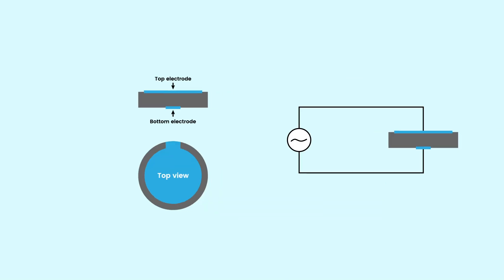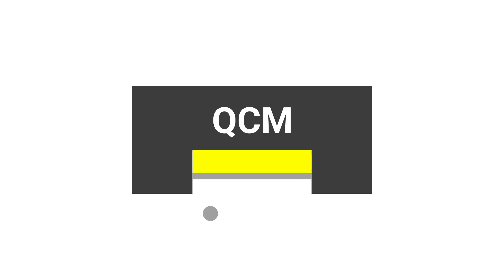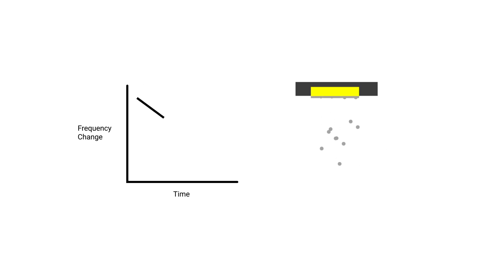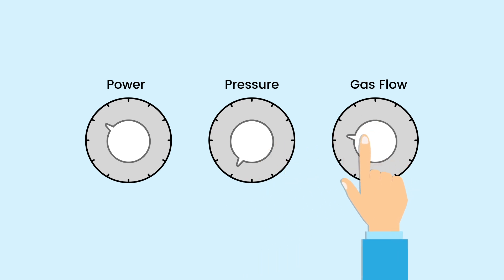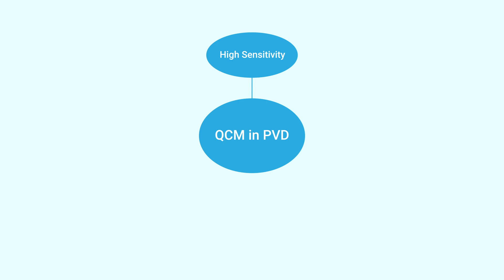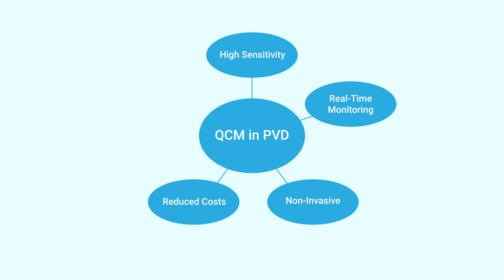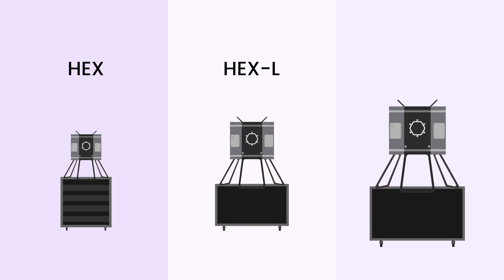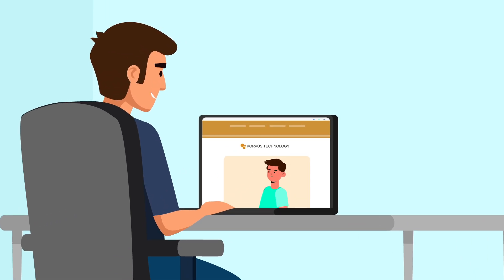QCM in PVD Explained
This video explains how a Quartz Crystal Microbalance (QCM) works and the reasons you may decide to use one in the thin film deposition process.

Transcript:
A Quartz Crystal Microbalance, or QCM, is a highly-sensitive device that measures mass changes on a quartz crystal surface.

A QCM is widely used in Physical Vapour Deposition to monitor film thickness and deposition rates.

The QCM is positioned in sight of the source but not to shadow the substrate.

The quartz crystal vibrates at a certain resonant frequency when it is electrically stimulated, which changes as the mass of the crystal changes.

This vibration can be around 6 MHz, or 6 million full vibrations per second!

A quartz crystal monitor tracks changes in resonant frequency to measure the deposited mass.

By providing the material’s density, the QCM can calculate the thickness of the material layer, and the rate of deposition.

During the PVD process, the QCM provides real-time monitoring of the film thickness, allowing precise control over the deposition rate and total thickness of the coating.

QCM data is used to adjust the deposition parameters such as power, pressure, and gas flow to maintain a consistent deposition rate.

This control ensures that the desired film properties are achieved, improving the overall quality and uniformity of the coatings.

Continuous monitoring ensures consistent film properties across batches by detecting deposition anomalies early, allowing for quick issue resolution before they impact final product quality.

What are the advantages of Using QCM in PVD?

The first is high sensitivity. The QCM is capable of detecting very small changes in mass, making it ideal for thin film deposition.

You’ll also benefit from real-time monitoring of the deposition. You’ll receive immediate feedback during the deposition process.

Additionally, this is non-invasive, so it won’t interfere with the PVD process while monitoring the deposition.

Many people use a QCM in PVD for the cost benefits.  A QCM helps in reducing material wastage by optimising the deposition process.

And finally, it is very versatile. Unlike methods like in-situ ellipsometry, the QCM is appropriate for every kind of material. You can even introduce multiple QCMs- one for each deposition source- for co-evaporation processes.

In PVD processes, the integration of a QCM is an indispensable tool for process control and optimisation, leading to enhanced film performance and reliability.

At Korvus Technology, we’ve created the HEX Series of highly modular thin film deposition systems.

The HEX series modularity allows for the addition of QCMs in any position.

If you’re interested in what we have to offer, feel free to get in touch with us today and we’ll be happy to help.